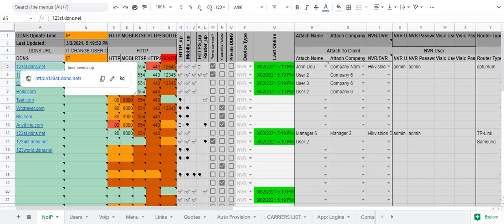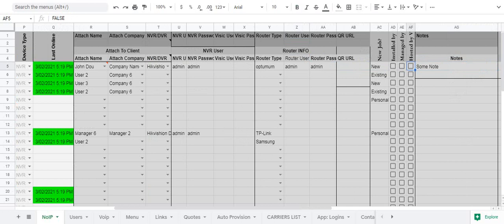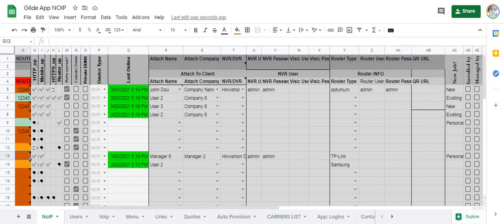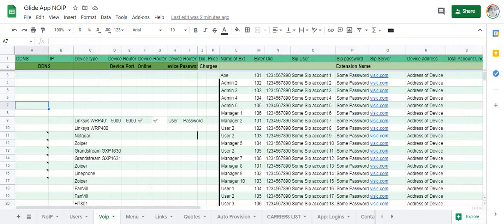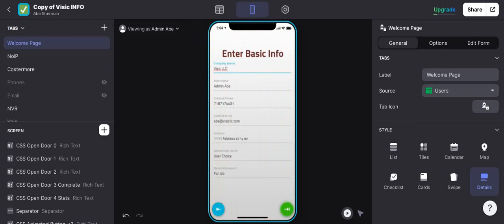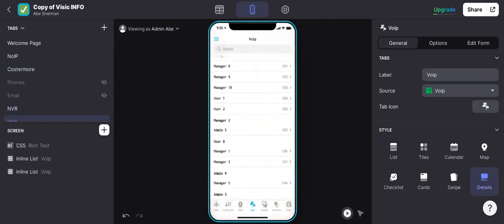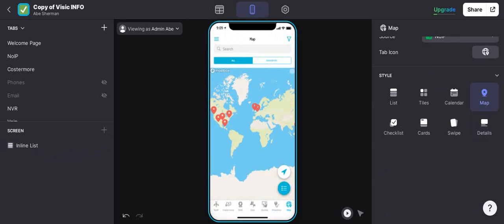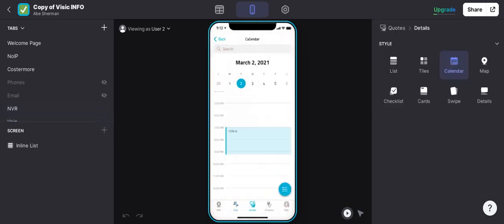DDNS APP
Get results if a port is open from a list of DDNS on your Google sheet.

Attach DDNS to a client or company.
Select what clients are allowed to see in the app. Like tabs, ports, other DDNS from company.

Admin can view everything.
users can only see what's there.
see ext can only see voip tab.

This video dives in on how the sheet works. including some script (not shown in video) after we understand the sheet process we dive into the app.

If your in a  company you can send DDNS instructions to a user withen your company. (works well with outlook) I have sean issues with other mail apps.
Admin can send email instructions to anyone.

Users can see there job sites (DDNS) in a map view. admin can see all jobs on the map.

Currently only the owner of the sheet can import Voip info and choice what users can see.

If the provisioning tab is allowed. a user can request a new auto provision for a voip phone.

A admin can Manage and choice what other users can see in the Admin Panel, as well adding Items to the DB.

Admin can add clients directly from the app.

A user can open a ticket or quote. a user will only see there own quote they listed. admin can see all customer qoute, and change status of the quote, and even send reminders to a user.

if a DDNS has a address EG 1234SomthingST.ddna.net the script will put 1234 SomethingSt in the address field automatically. to overwrite that click manual next to address.